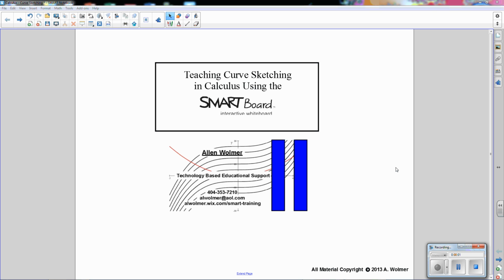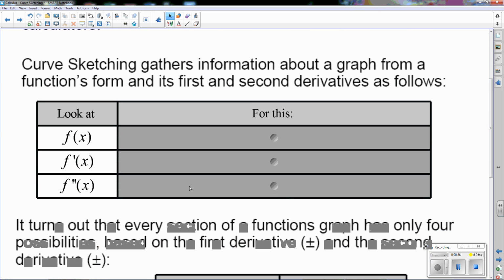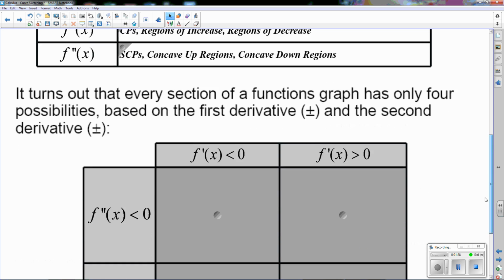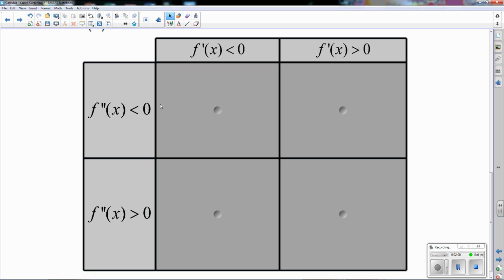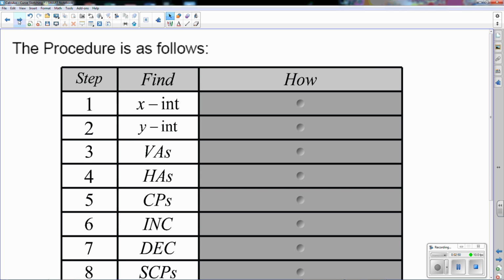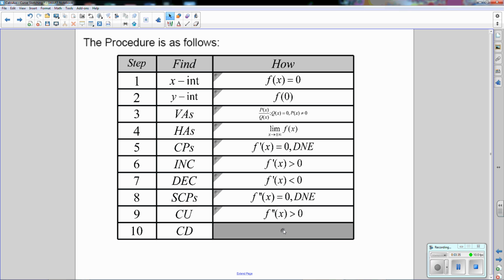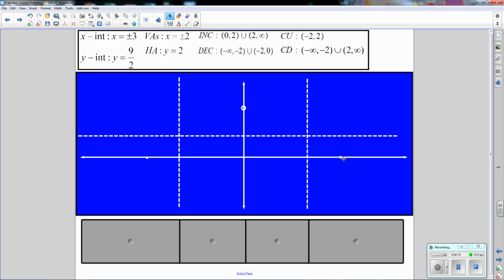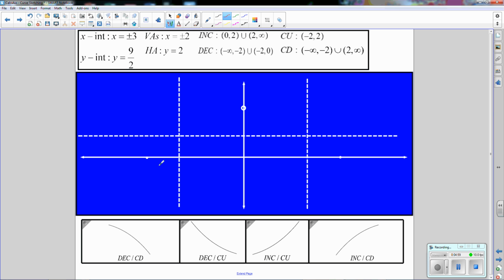Curve Sketching Using the SMART Board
This video describes how to use the SMART Board and SMART Notebook to effectively teach Curve Sketching in Calculus.